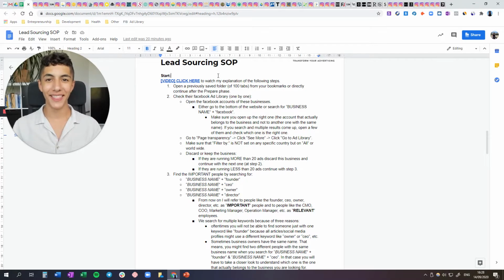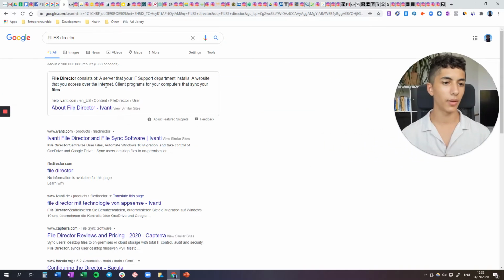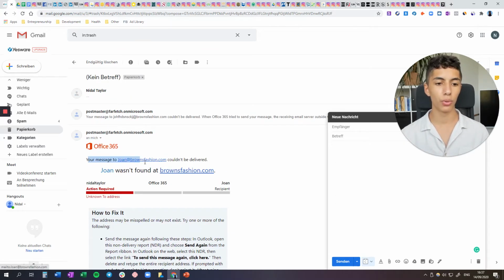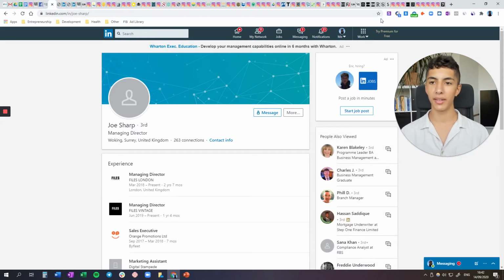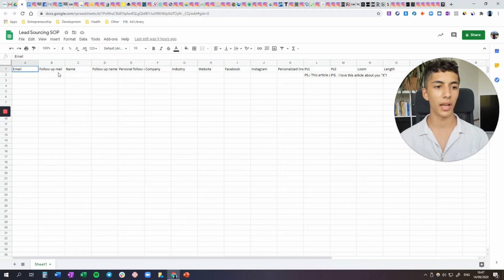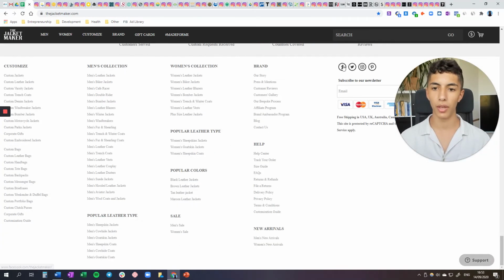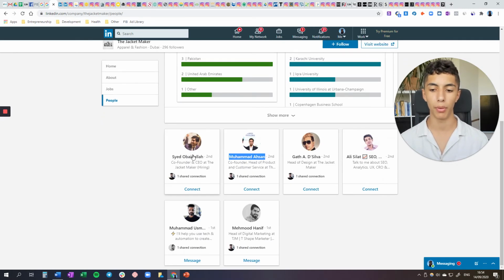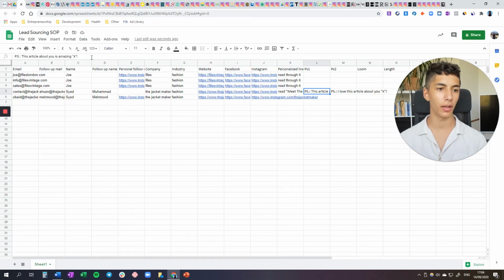How to Lead Sourcing SOP - Start A to Z | Silicon Edge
Start:
✔ WATCH THIS VIDEO to SEE my explanation of the following steps (I suggest that you double (2x) the speed because this video is longer than the previous ones).

✔ Open a previously saved folder (of 100 tabs) from your bookmarks or directly continue after the Prepare phase.

✔ Check their Facebook Ad Library one by one:

✔ (Facebook's interface/design got updated, it looks a little bit different than in the video but it is still easy to find, just follow the steps)

✔ Open the Facebook accounts of these businesses.
Either go to the bottom of the website or search for “BUSINESS NAME” + “Facebook”.

✔ Make sure you open up the right one (the account that actually belongs to the business and not to another one with the same name). If you search and multiple results come up, open a few of them and check which one is the right one.

✔ Go to “Page transparency” - Click “See More” - Click “Go to Ad Library”.
Make sure that “Filter by:” is NOT set on any specific country but on “All” or world wide.

Discard or keep the business:
✔ If they are running MORE than 20 ads discard this business and continue with the next one (at step 2)

✔ If they are running LESS than 20 ads (or no ads) continue with step 3

Find the IMPORTANT people by searching for:
✔ “BUSINESS NAME” + “founder”
✔ “BUSINESS NAME” + “CEO”
✔ “BUSINESS NAME” + “owner”
✔ “BUSINESS NAME” + “director”

✔ From now on I will refer to people like the founder, CEO, owner, director, etc. as “IMPORTANT” people and to people like the CMO,
COO, Marketing Manager, Operation Manager, etc. as “RELEVANT” employees.

We search for multiple keywords because of three reasons:
✔ oftentimes you will not be able to find someone just with one keyword like “founder” because all articles/social media profiles might use a different keyword like “owner” or “CEO”, etc.

✔ Sometimes business owners have the same name. That means, you might find two different people with the same business name when you search for “BUSINESS NAME” + “founder” & “BUSINESS NAME” + “CEO”. In that case you will have to take a closer look to understand which one is the one that actually belongs to the business you are looking for.

Go to their LinkedIn:
✔ “BUSINESS NAME” + “LinkedIn”

✔ Go to “People” (Use the search bar if there are a lot of employees).
Look for IMPORTANT people and RELEVANT employees.

Find their email addresses:
✔ Use the chrome extension “snov.io” & “hunter.io” to find email addresses on their website.

✔ If so copy & paste them into neverbounce to check if the email addresses are “VALID” (Discard all email addresses that do NOT belong to these IMPORTANT people & RELEVANT employees. But do NOT discard generic email addresses like info@, hello@, customerservice@, help@, etc. we want to keep them.)

✔ Discard all “INVALID” email addresses.

✔ If you did not find any “VALID” email addresses of IMPORTANT people you can double check “ACCEPT ALL” & “UNKNOWN” email addresses by:
copying them and sending out a test email message from your trash email account.

✔ This test email message can be anything. It does not matter. You can just send a DOT or write a random sentence like “hey you website is not loading”.

✔ Always try these combinations for all IMPORTANT people (one-by-one because you cannot test more than 10 emails at a time):

✔ FIRST NAME+SURE NAME+@+DOMAIN
✔ FIRST LETTER OF FIRST NAME+SURE NAME+@+DOMAIN
✔ FIRST NAME+FIRST LETTER OF SURE NAME+@+DOMAIN
✔ FIRST NAME+@+DOMAIN
✔ SURE NAME+@+DOMAIN
✔ FIRST LETTER OF FIRST NAME+FIRST LETTER OF SURE NAME+@+DOMAIN
✔ FIRST NAME+DOT+SURE NAME+@+DOMAIN
✔ FIRST LETTER OF FIRST NAME+DOT+SURE NAME+@+DOMAIN

Finish
✔ Repeat this SOP until you have the amount of leads we agreed upon.

✔ At Silicon Edge, we specialize in prospecting and lead generation. we will take care of end-to-end lead generation for you. We provide world class service, management, and passion for your brand leading to new insights and innovations that give you a giant competitive advantage in the marketplace.